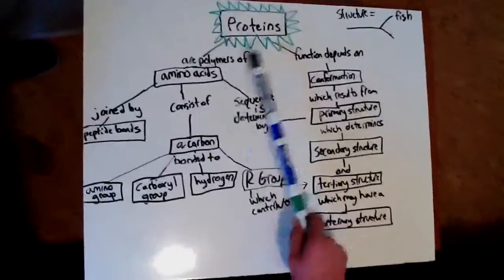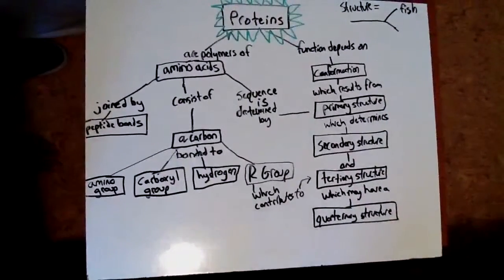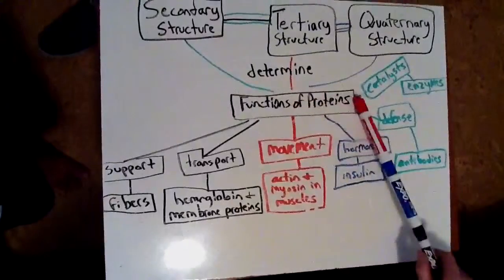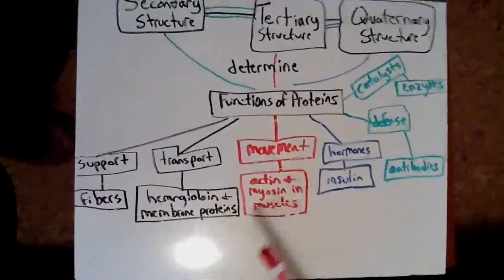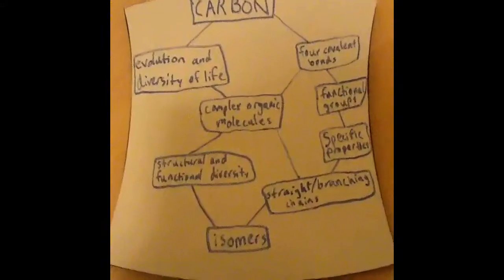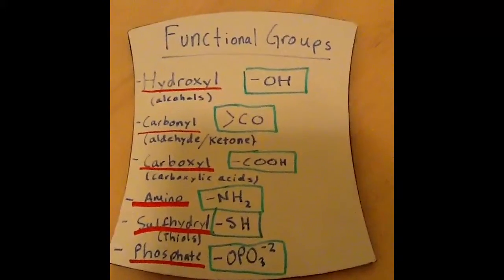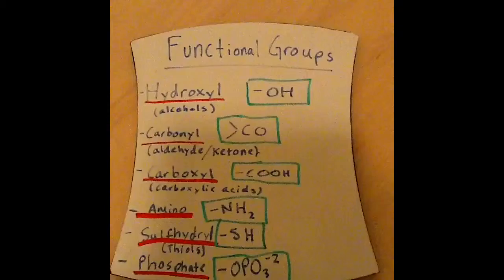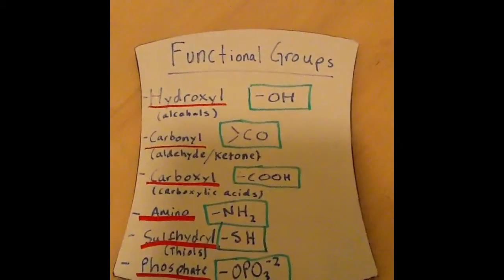Chapters 1-4 concepts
Unit 1 videos